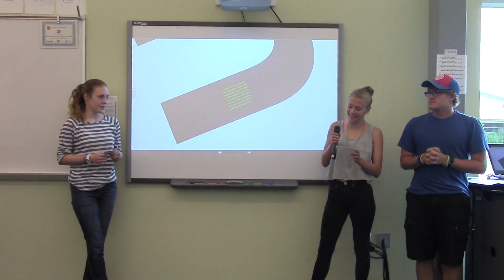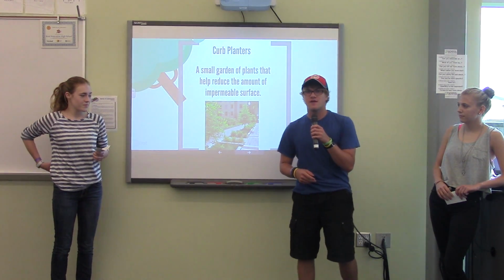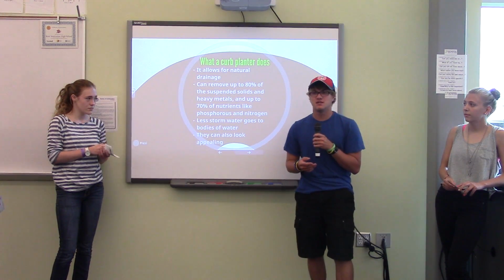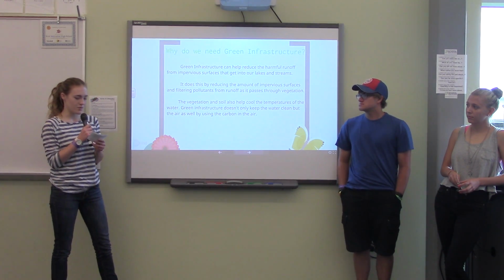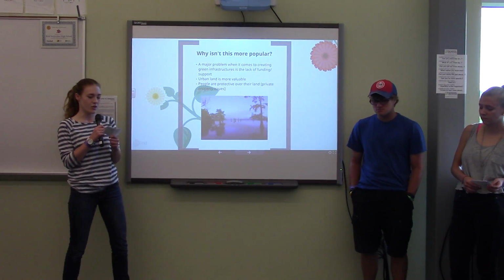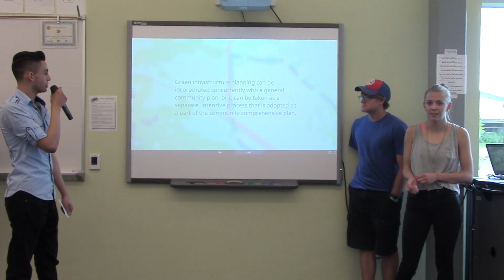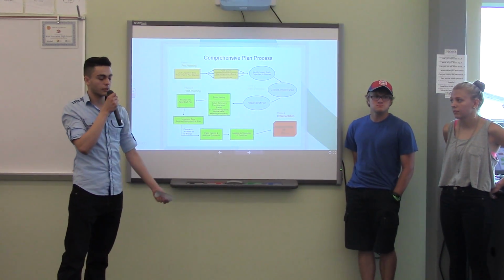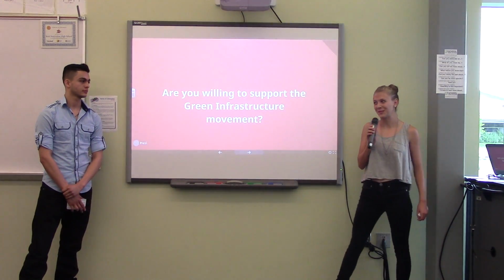Mady, Krissy, Danny, Drew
Green Infrastructure 2016